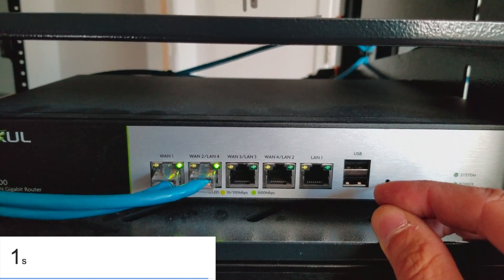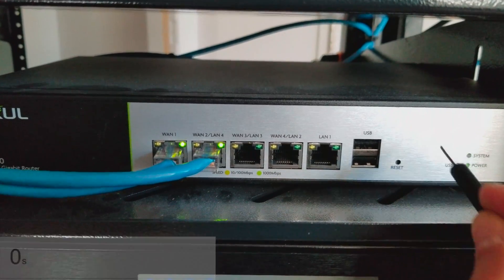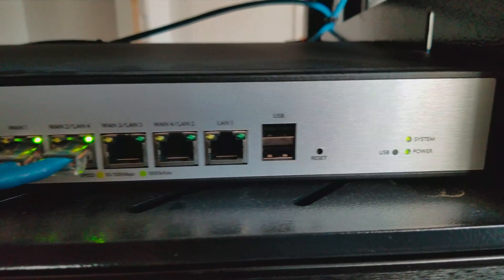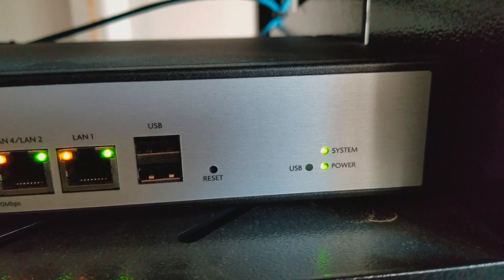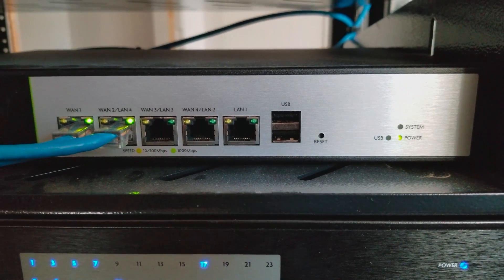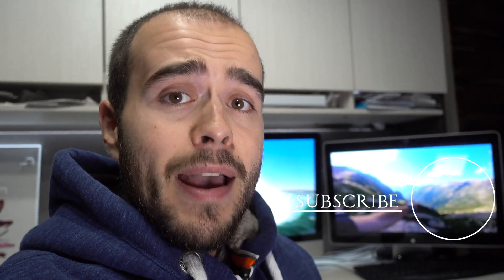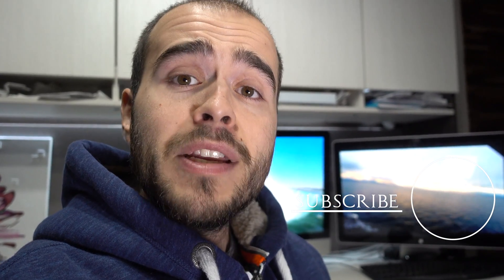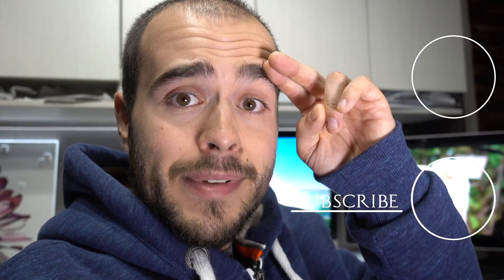How to Factory Restore Luxul XBR4400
Did you just mess up something in you Luxul router?
Or you didn't remember the admin password?
Now you have to factory restore the router.
But how can we do it?
Stay with me and I’ll show you how to do it.